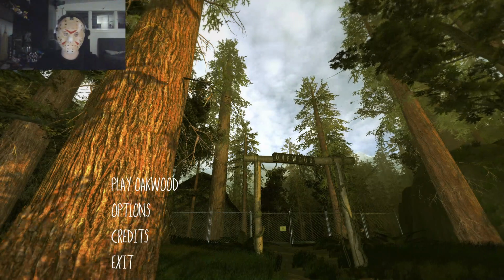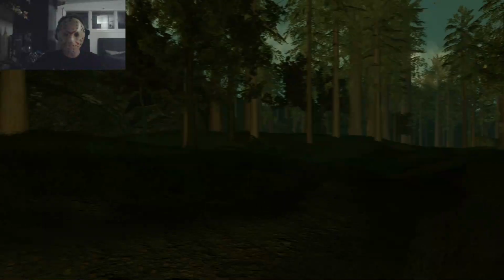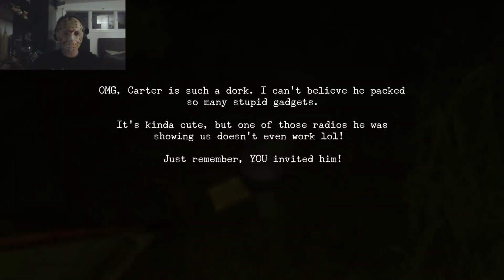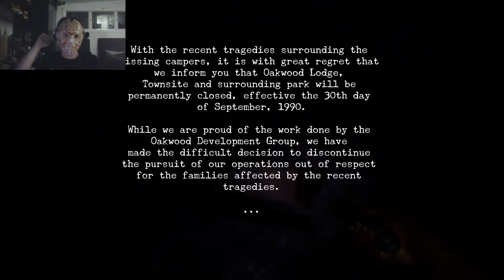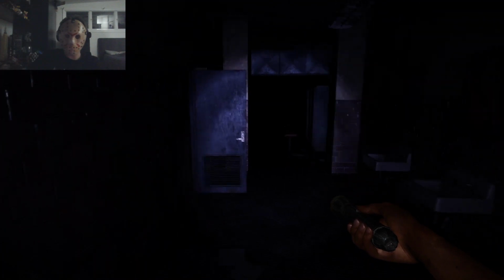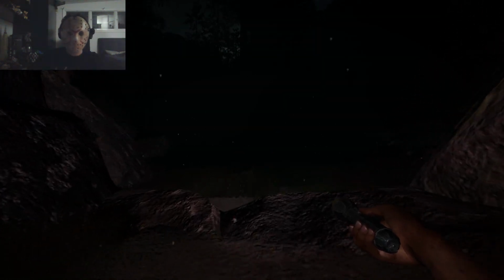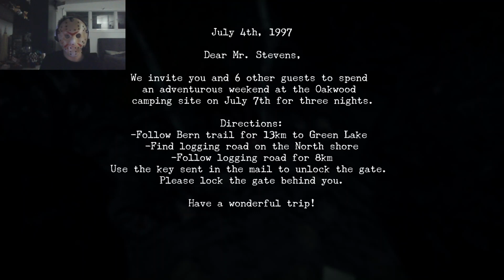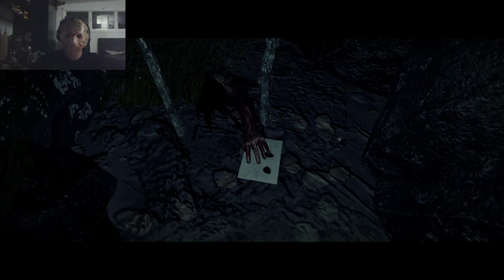JURASSIC PARK HORROR | Oakwood